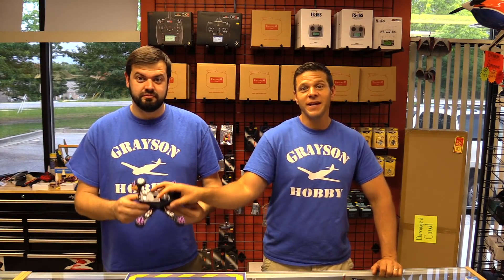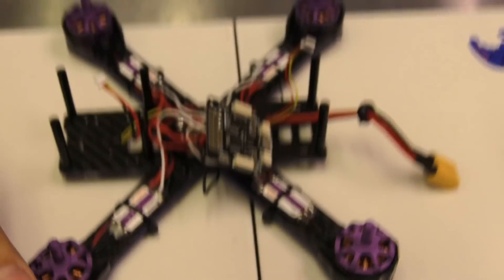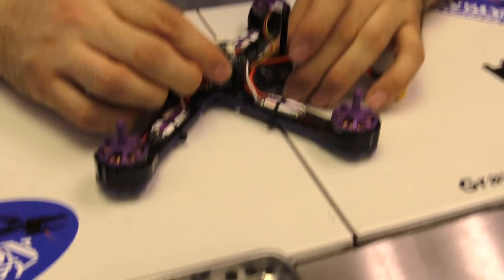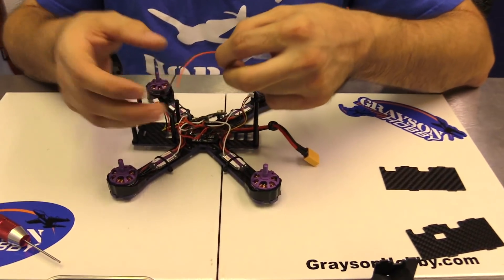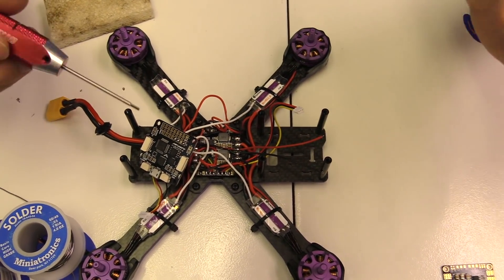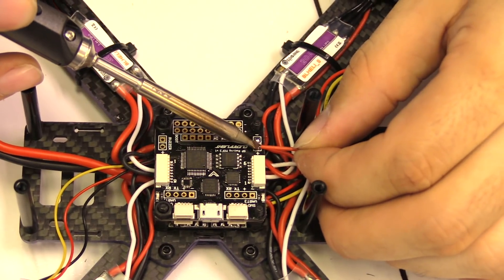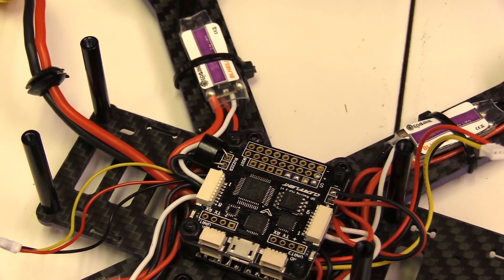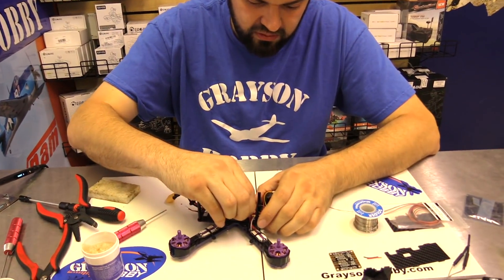Eachine Wizard x220 - Setup for 4S - Buzzer - VBAT - How to Customize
To run the wizard safely on 4s (14.8v) some solder work is required. While the eachine wizard is disassembled  install a micro buzzer is quick and easy.